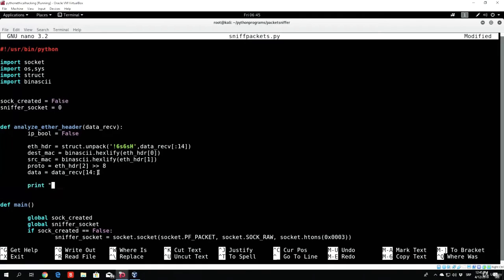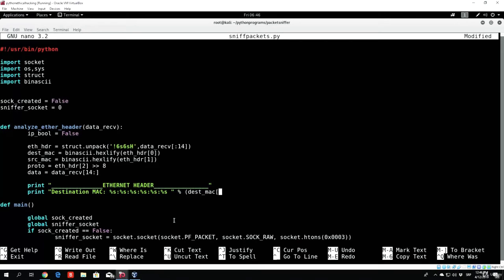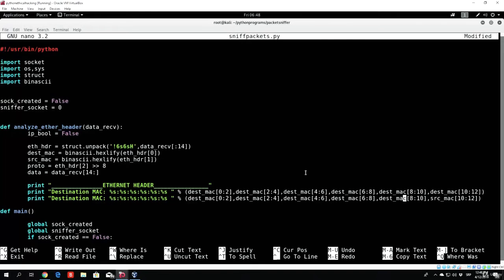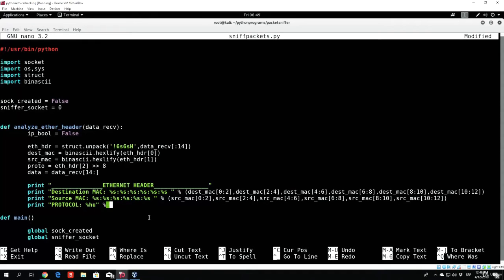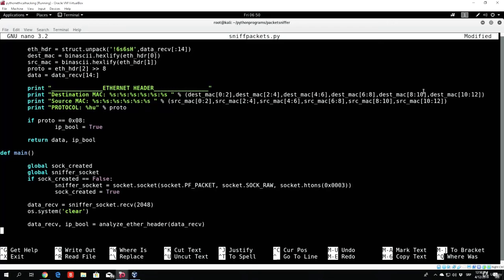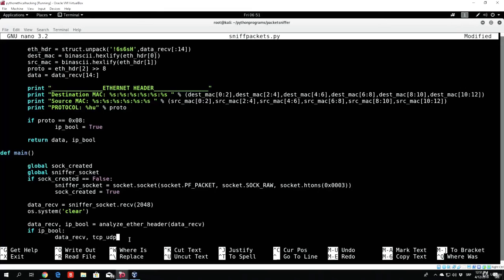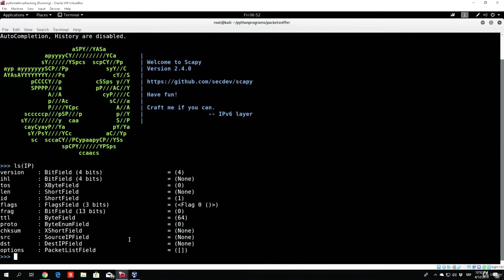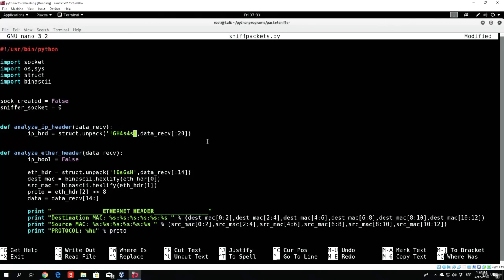L44 (#7) Analyzing IP header part 1